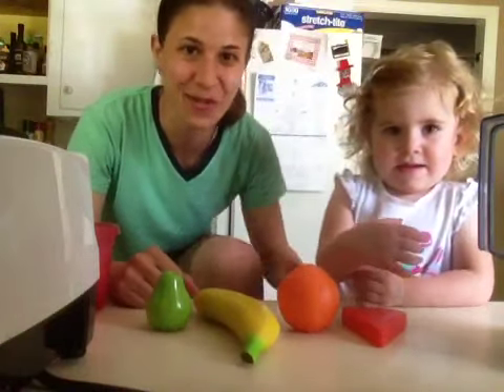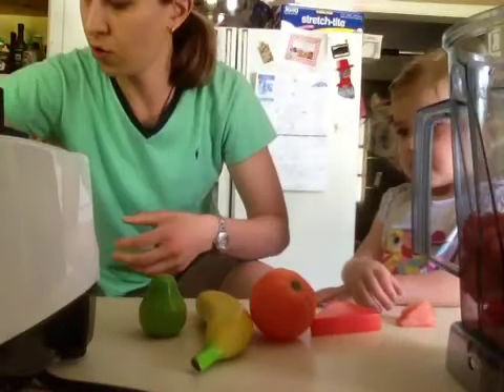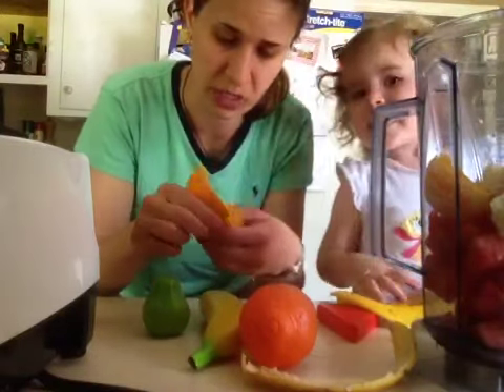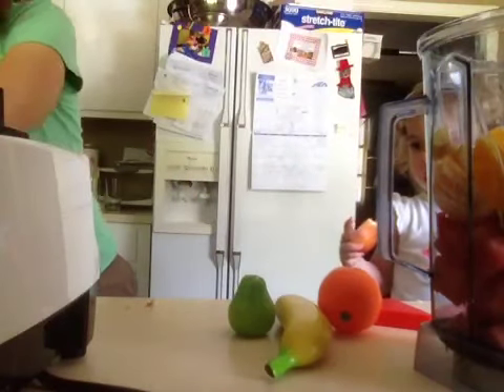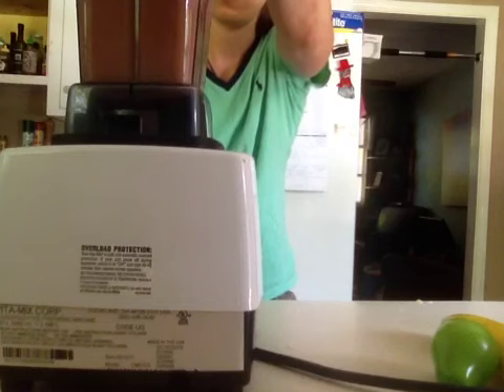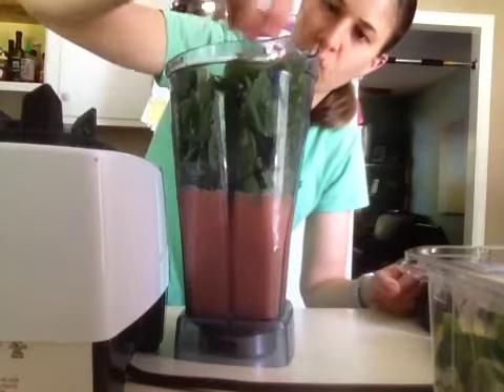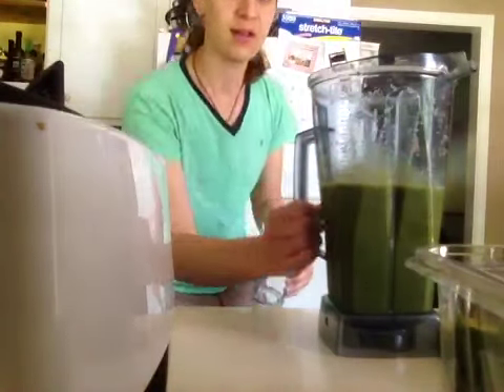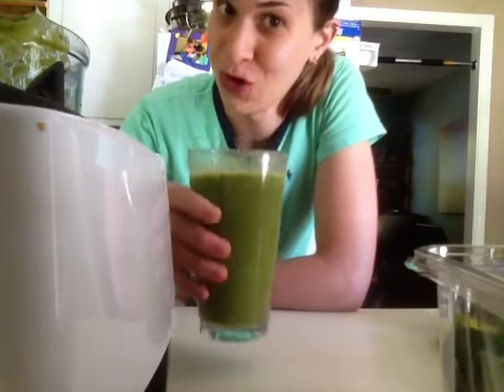RAINBOW GREEN SMOOTHIE Recipe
Inspired by my 2 1/2 year old daughters play kitchen. We used watermelon,orange,banana, pear and spinach. Low and behold. it was really good! Enjoy:)